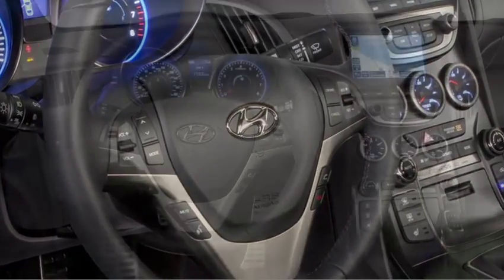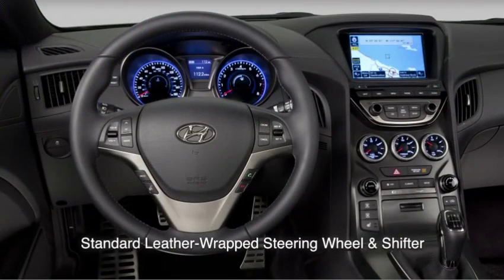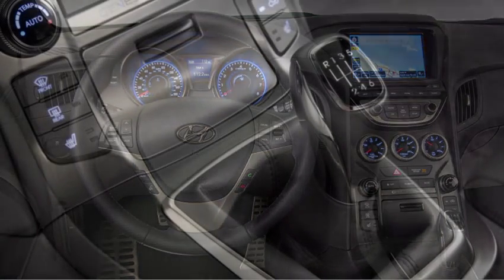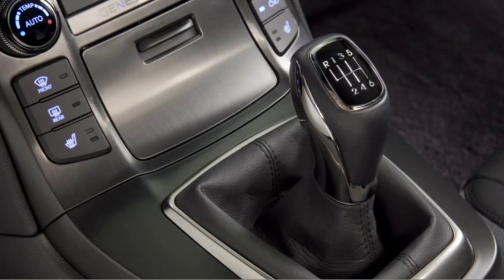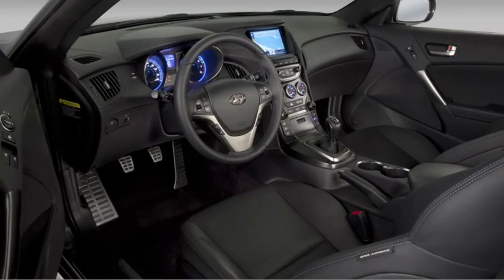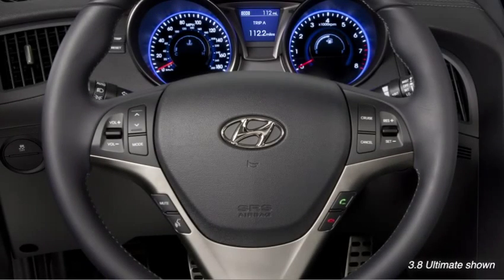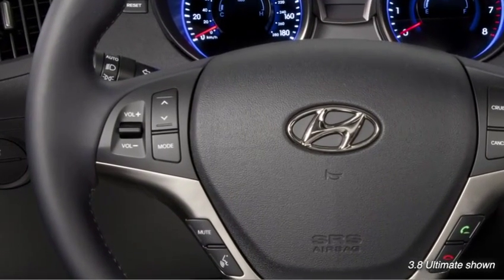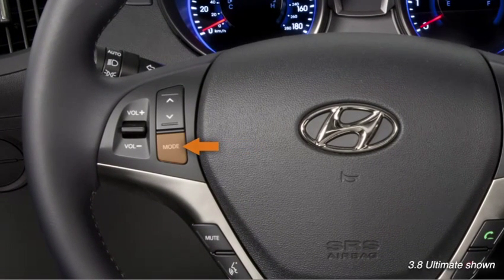2016 Hyundai GenesisCoupe - Steering Wheel